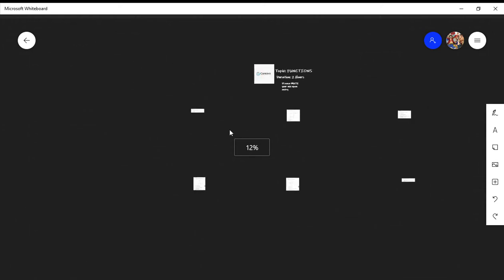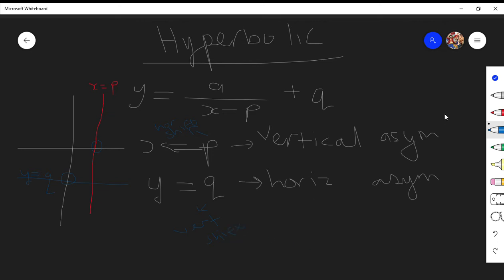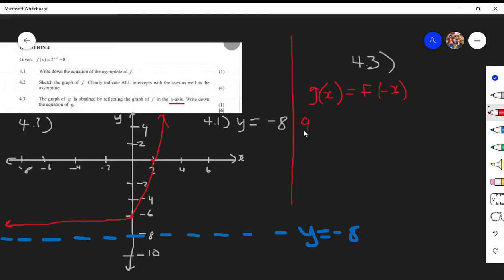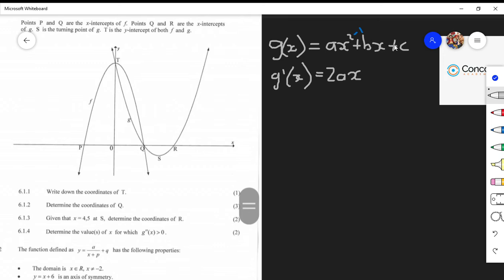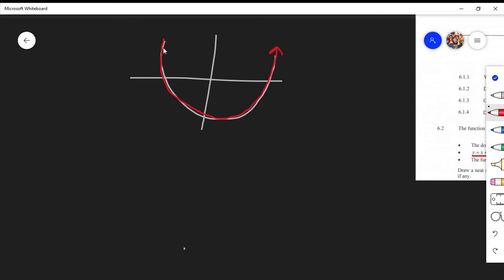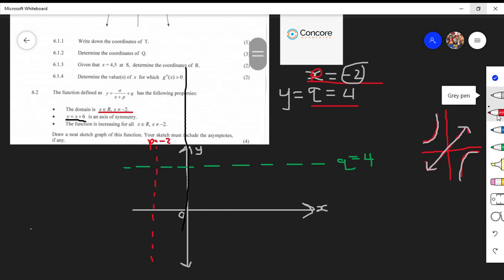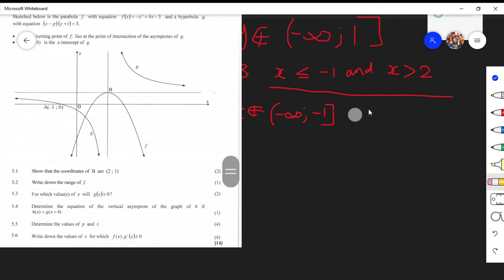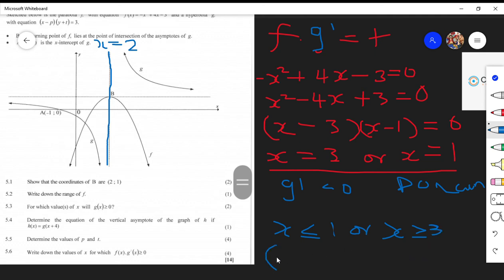Grade 12| Functions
Concore Academics is a South African Based Tutoring Company offering tutorials locally and globally for major subjects and modules from High School and College/University for all levels. We continue to make an impact and deliver value across online platforms and in-person.

The above Video is a recording of South Africa's Grade 12 Functions revision for free online sessions that took place from 19 July - 25 July 2021 and should serve as great catch up for Grade 12 learners or anyone who finds interest in the content.